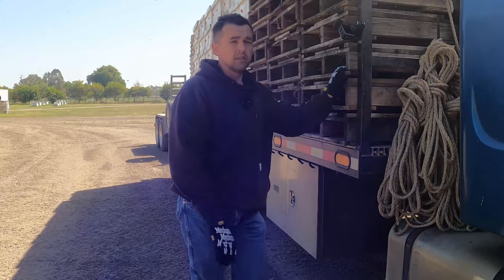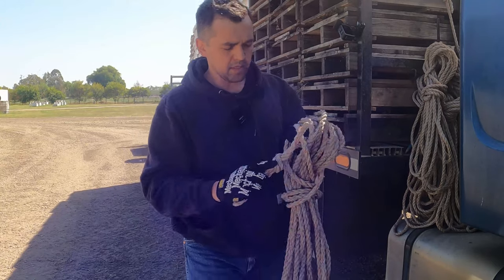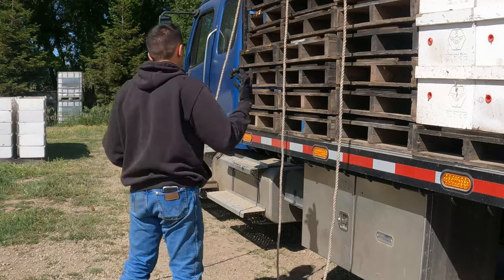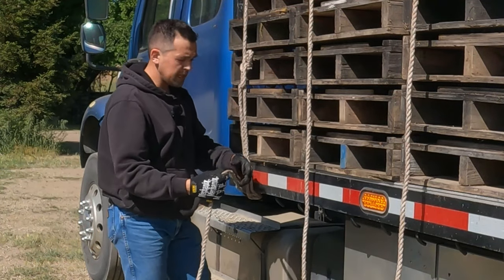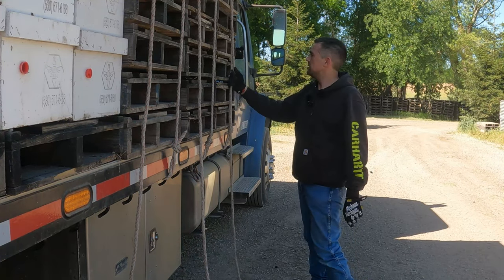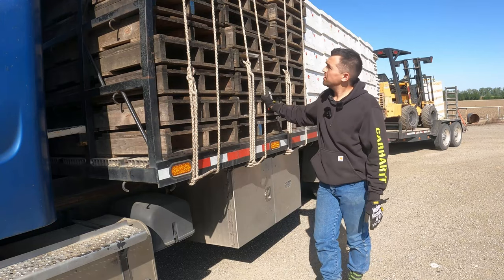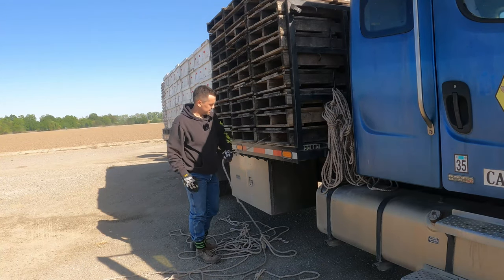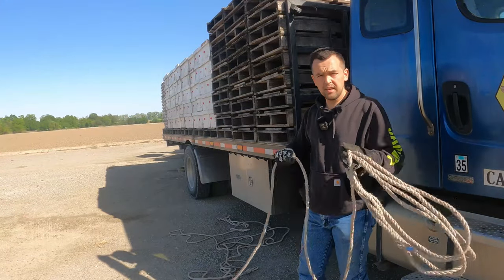Tying Down With Ropes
Ropes are a great way to tie down a load, they are cheap, and strong. Every beekeeper should have them as a back up.

We love making YouTube videos, but it takes time to film and edit material for you to enjoy. Any and all support is greatly appreciated and goes directly into creating better content for you to enjoy.

Sergei